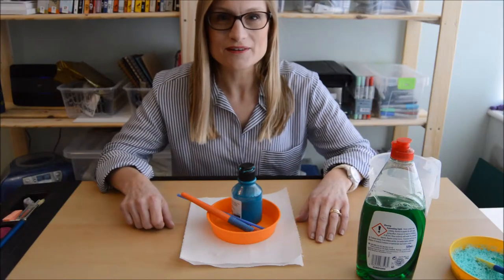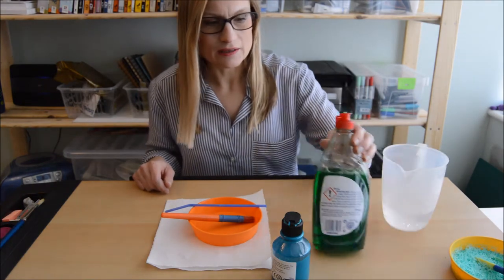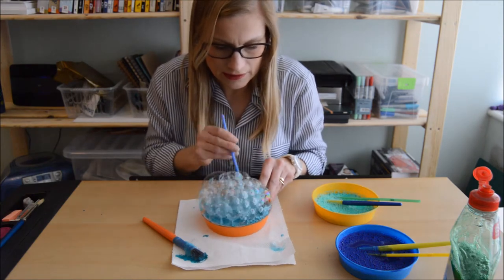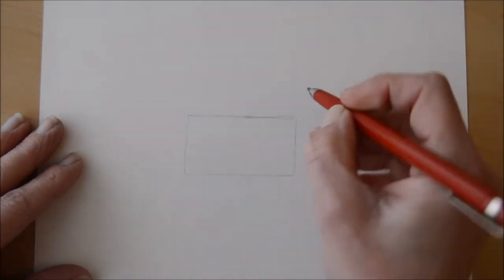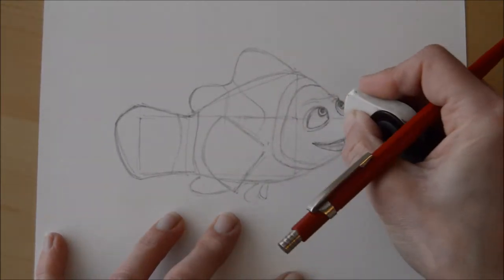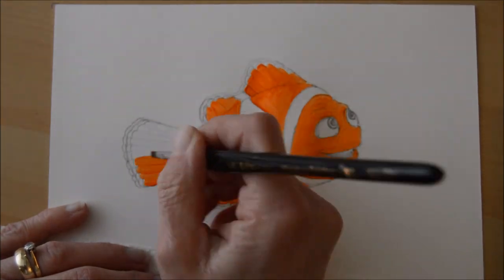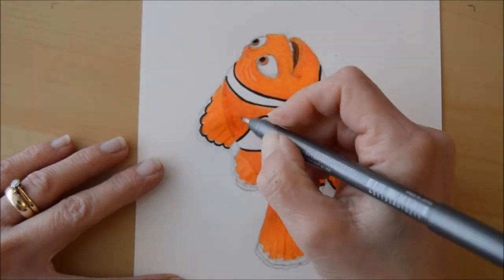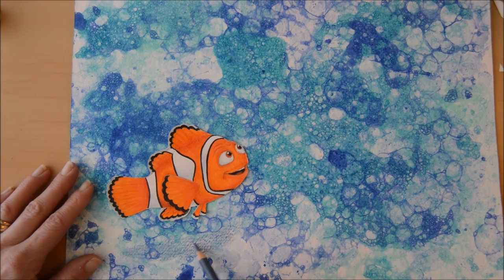How to draw nemo on a bubble background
Helpful and fun art projects and tutorials for aspiring artists of all ages! In todays video we have a go at another paint effect. This time using poster paints. Bubble painting is super simple and very effective- if not a little messy! No worries if you just want some help drawing Nemo- just fast forward the video to the drawing bit! Paint is such a versatile medium and the poster paints I used today are pretty cheap and readily available. I had so much fun and I hope you do too.

Materials I used:

Poster paints (3 colours only)
Washing up liquid (any)
paintbrushes
Small plastic dish
straws
watercolour paper or similar (computer paper is too thin)
Pencil/ eraser
Paints/ crayons to colour Nemo in with
black fine liner
scissors and glue

Oh yes, and some newspaper and a painting shirt/ apron!!